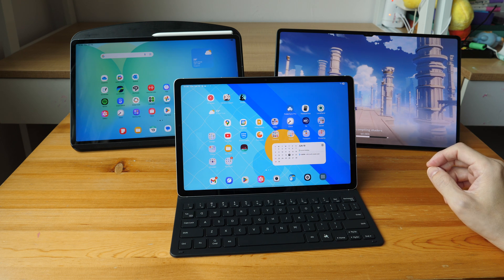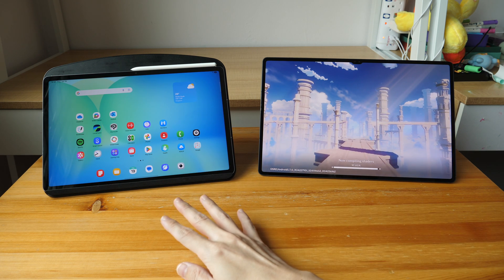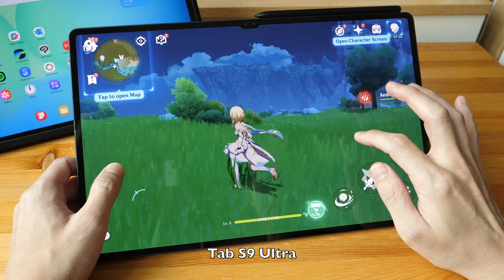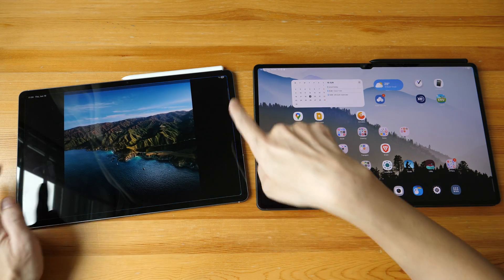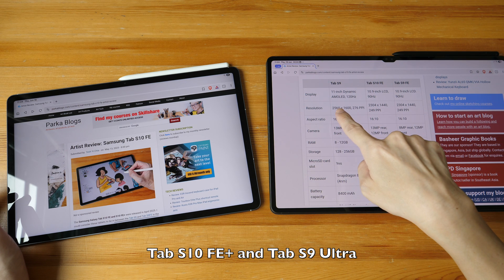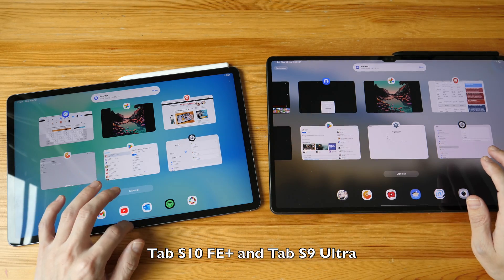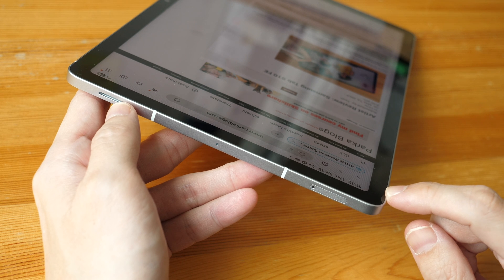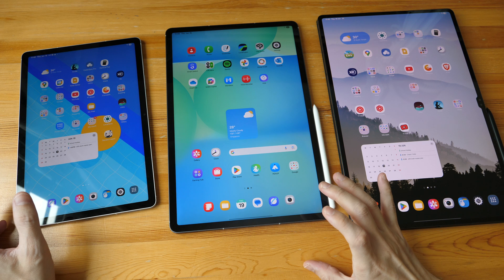Samsung Tab S10 FE vs Tab S9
Should you still buy Tab S9 in 2025? Exynos 1580 vs Snapdragon Gen 2. LCD vs OLED.

TIME STAMPS
00:00 - Intro
00:40 - Processor
01:45 - Gaming
03:33 - Display
06:39 - Multi-tasking
07:57 - Speaker
08:50 - Samsung Dex
09:47 - Which to get